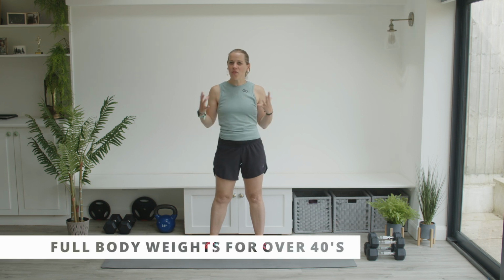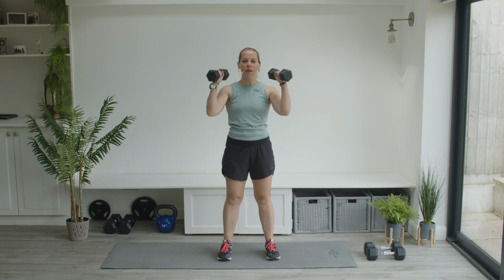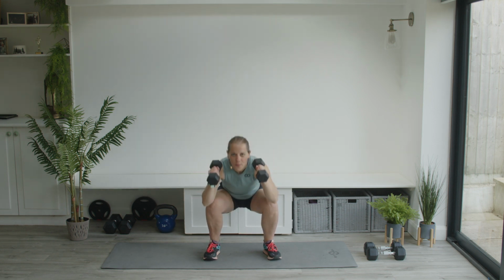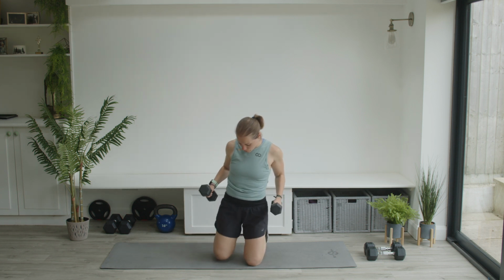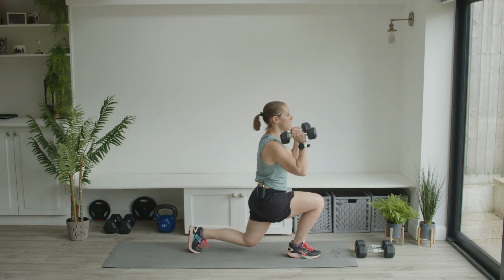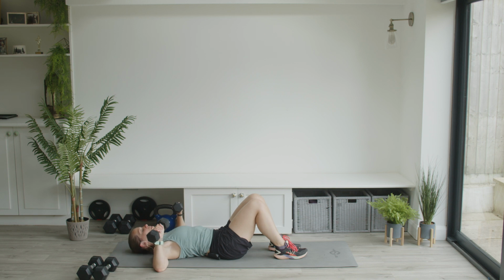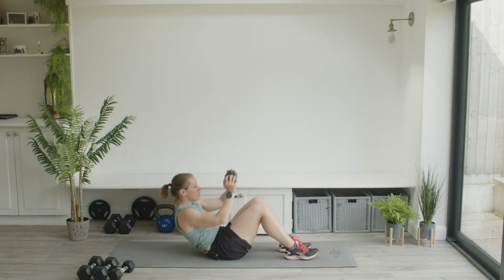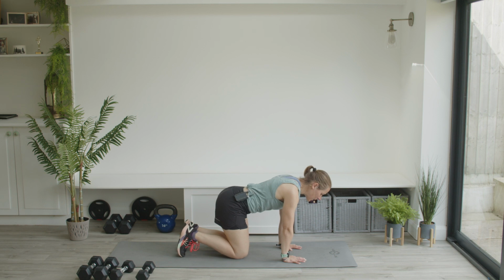Full Body Strength Workout | 40 Min Dumbbells | Menopause-Friendly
This guided dumbbell workout is specifically crafted for women over 40, focusing on midlife fitness and supporting those in perimenopause and menopause. We'll be using resistance training to build lean muscle and increase bone density. This strength training for women session is perfect for perimenopause weight loss and overall menopause exercise.
This is a full-body dumbbell strength workout designed for midlife and menopause. Build muscle, improve stability, and support everyday movement.

💕 If you’re new here, I create workouts and resources to support women in midlife and menopause — helping you stay strong, energised, and confident.

🛒 Equipment I Use:
- Smooth Foam Roller
- Textured Foam Roller
- Spiky Ball
• Resistance Bands